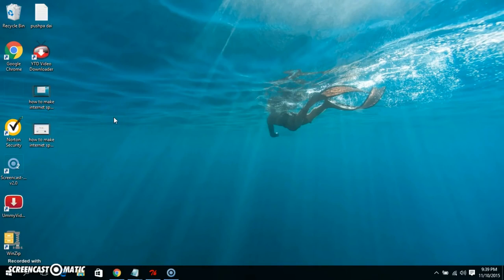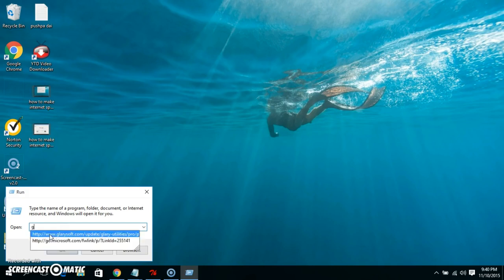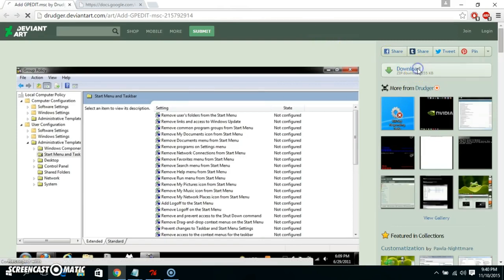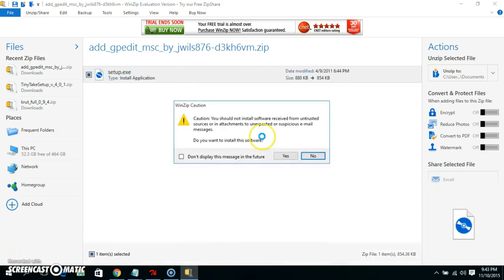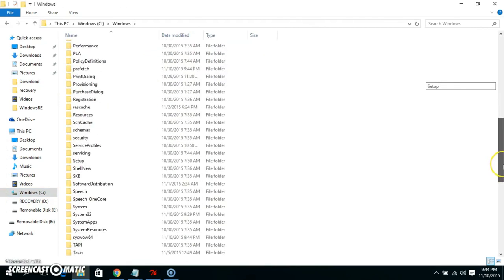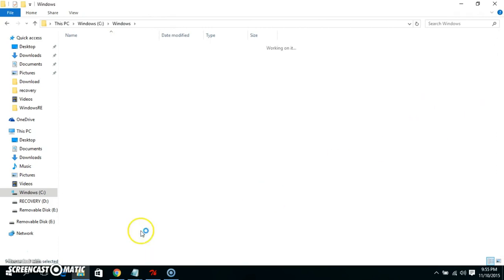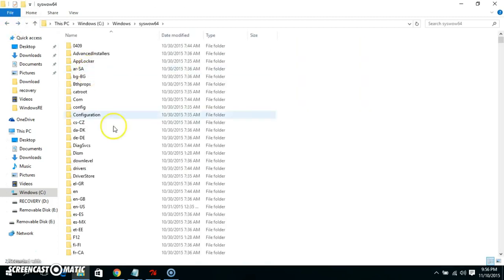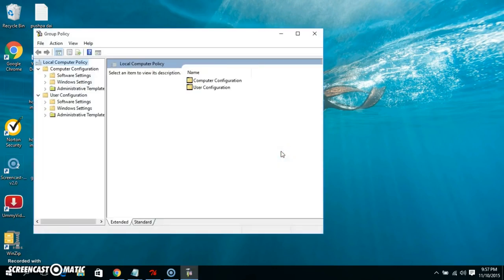Fix gpedit.msc missing in windows 10